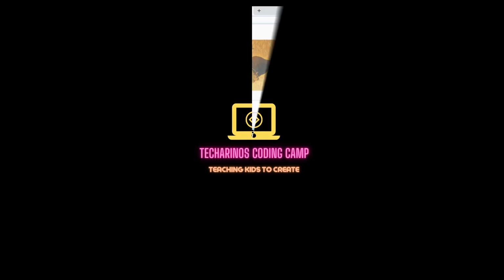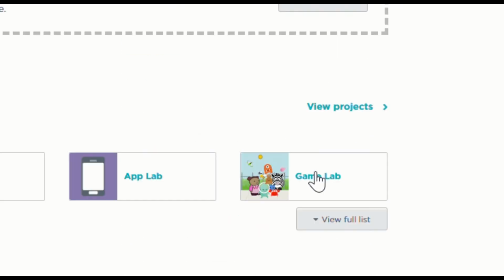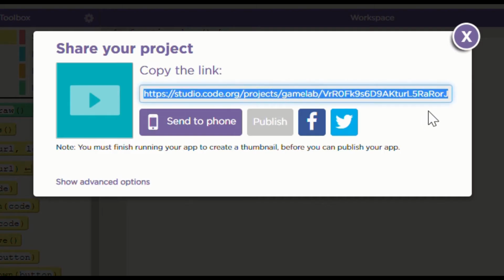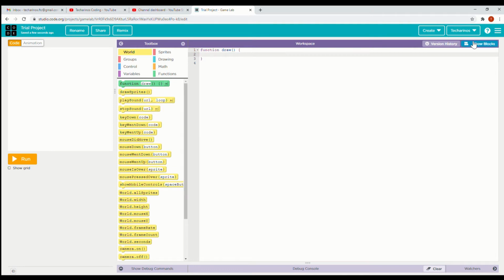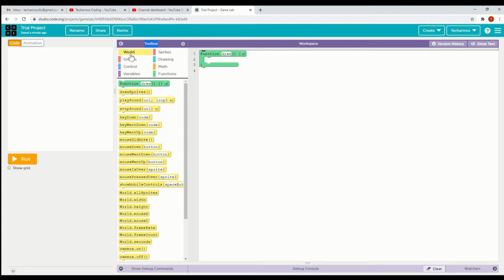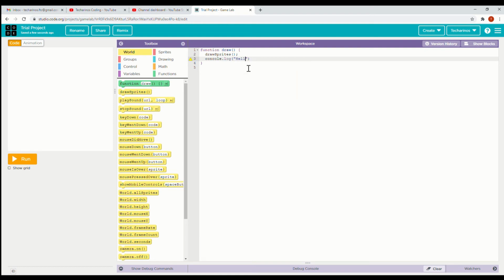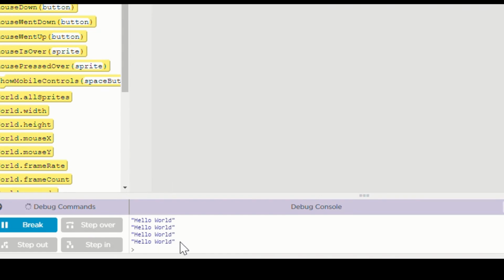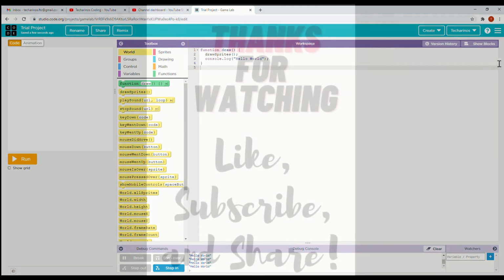Creating a project in code.org | Techarinos Coding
This is a video on how to get your journey started on code.org. We will be going over the basics of the game lab in this video.